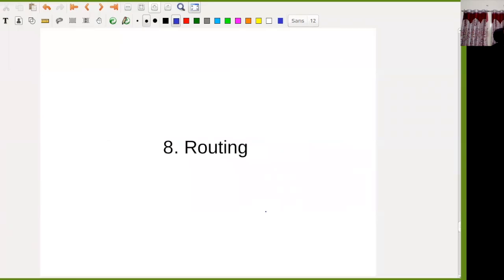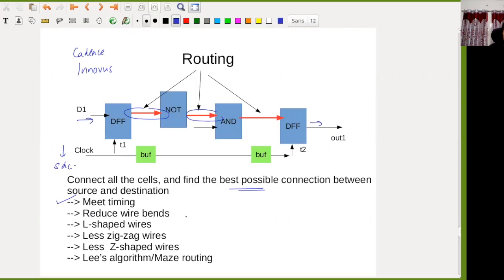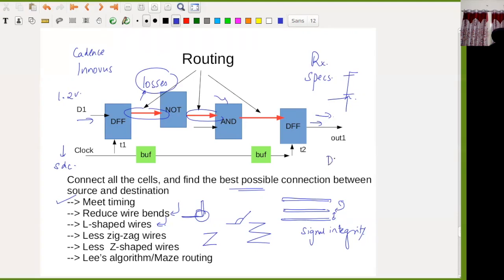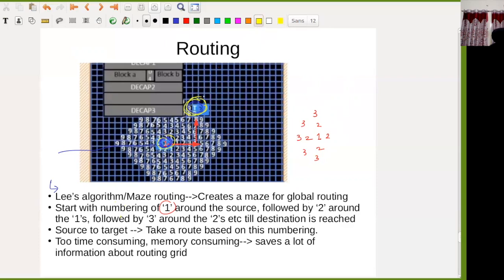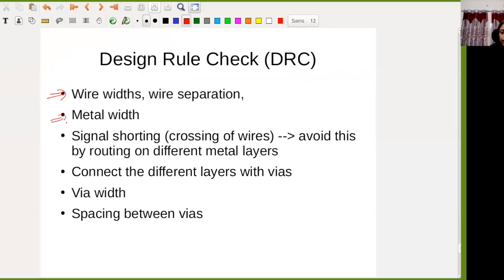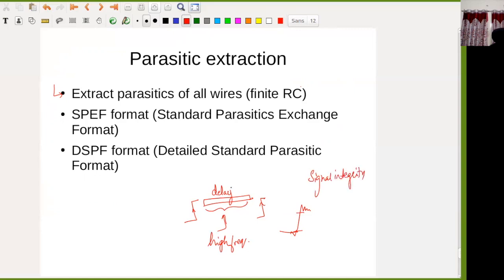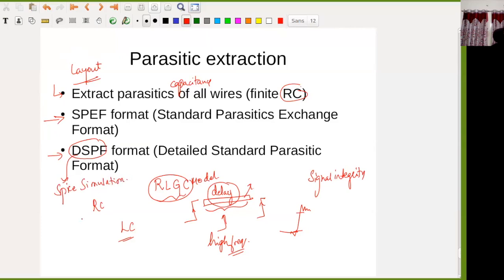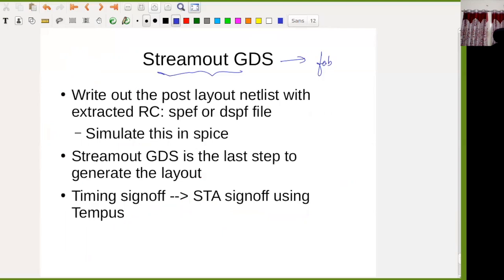Demo- Routing, Design Rule Check (DRC) and GDS | Video 17c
This is a continuation of demo from 17a and 17b.
Routing DRC and GDS are two critical steps in the physical design of integrated circuits where routing creates the physical connections for the chip, and Design Rule Check (DRC) verifies that these connections and the overall layout comply with the manufacturing foundry's rules, ensuring the final chip can be fabricated correctly